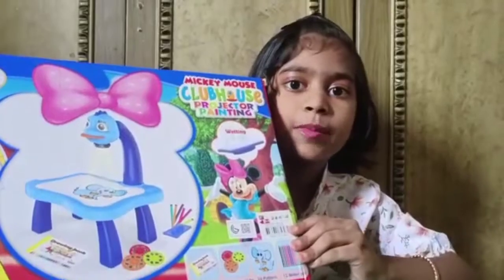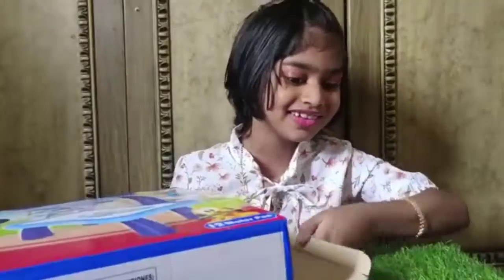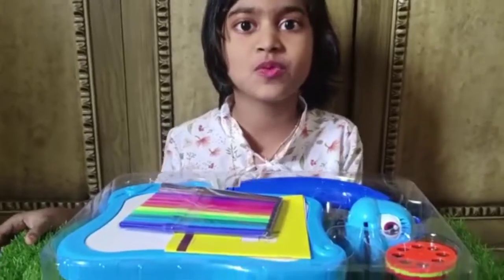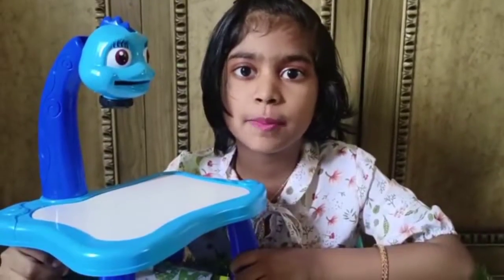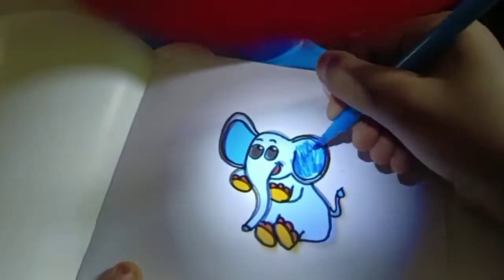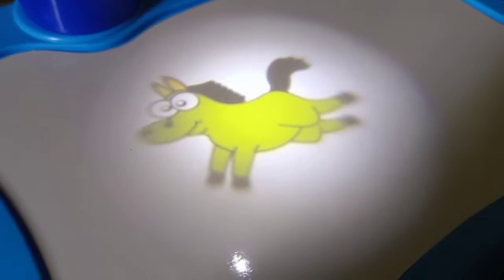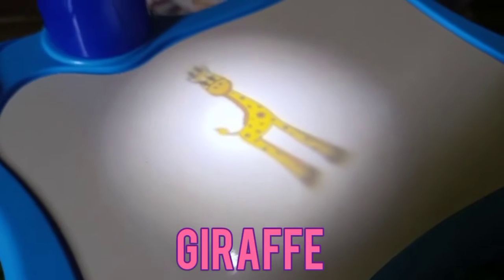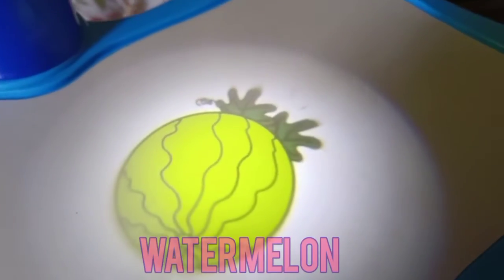Let's play with Mickey mouse clubhouse projector painting set